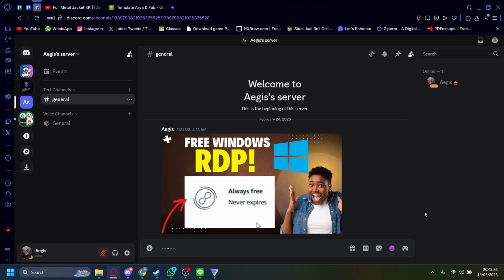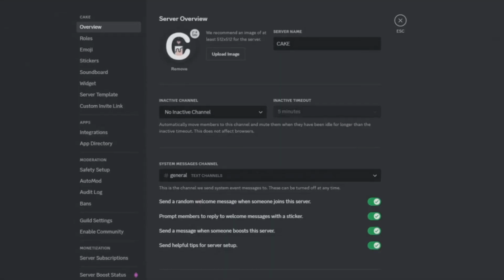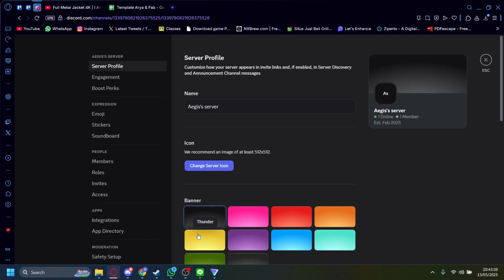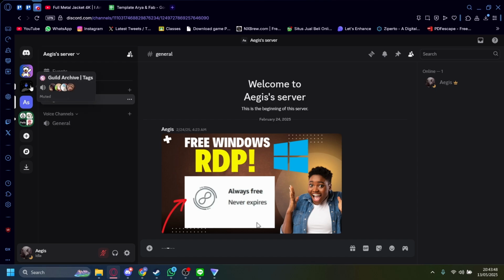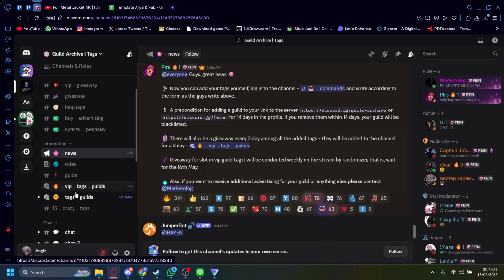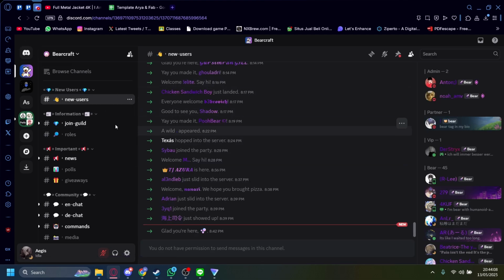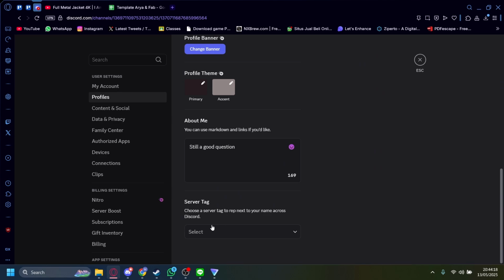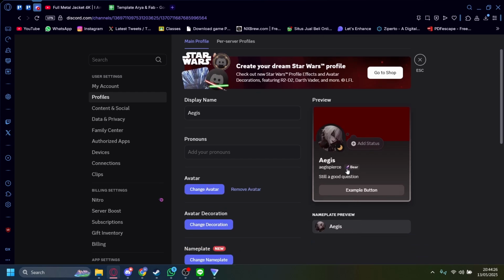How to Create a Guild Server Fast 2025 | Step-by-Step Guide for Gamers